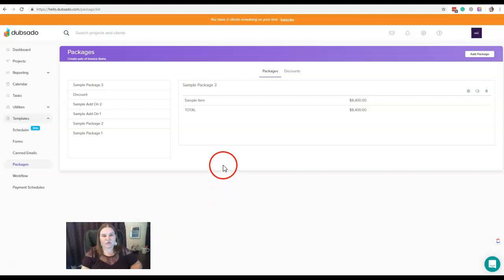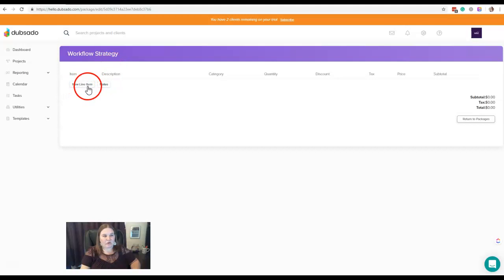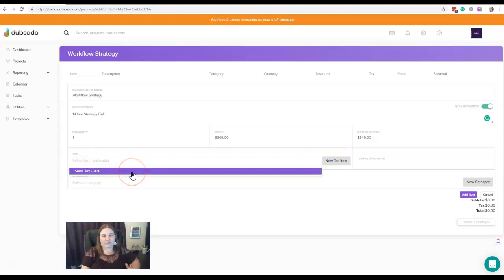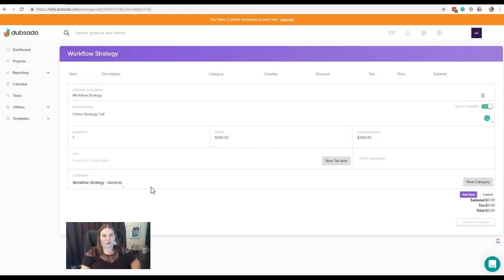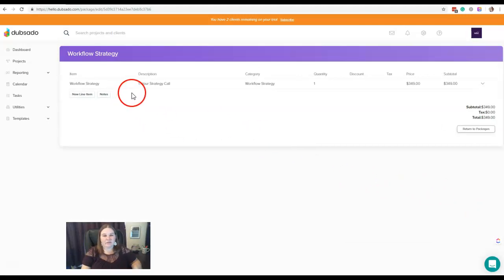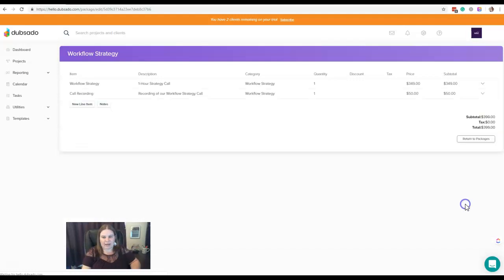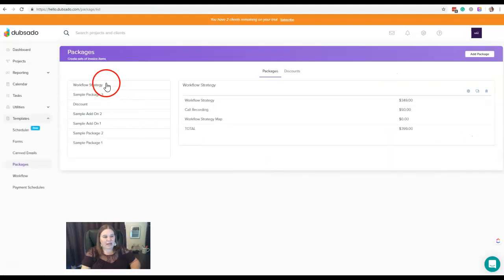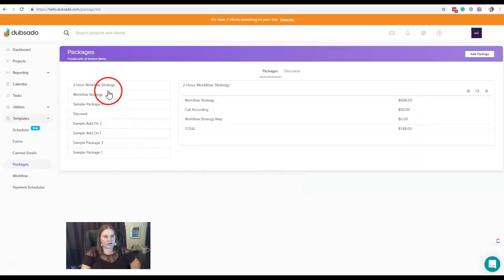Dubsado Tidbit #53: Package Templates (Part 1)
Before you start building out proposals and sending invoices in Dubsado, you need to first build out your Packages. "Packages" is just the name Dubsado uses to describe your products or services—whatever it is you're selling to your customers.